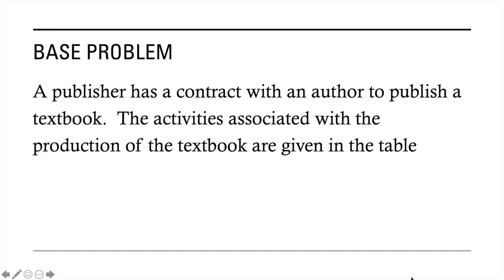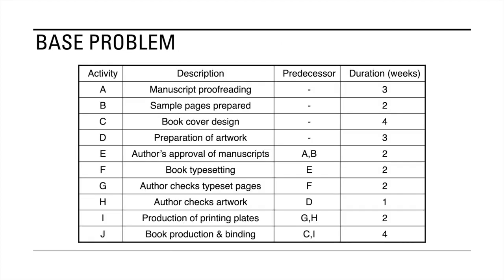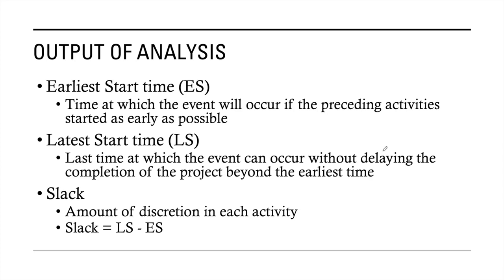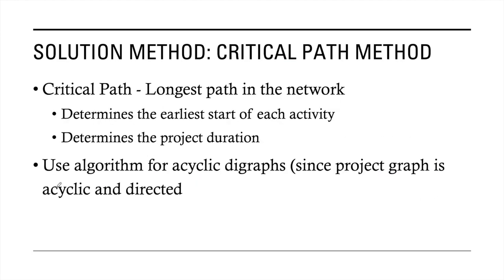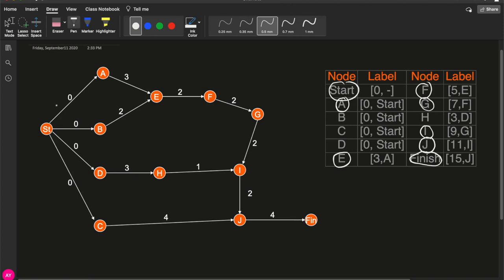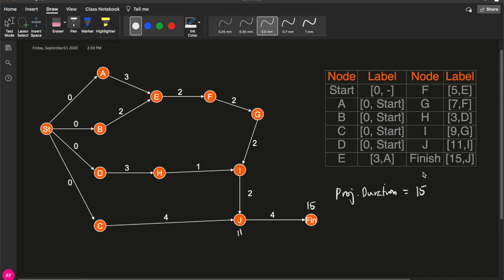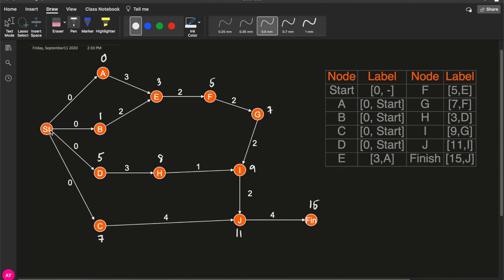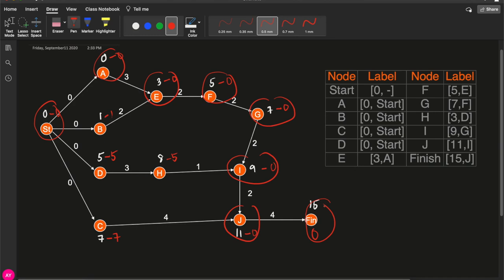PERT-CPM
This video discusses the Project Evaluation and Review Technique and the Critical Path Method